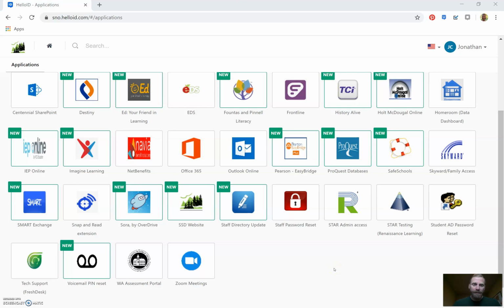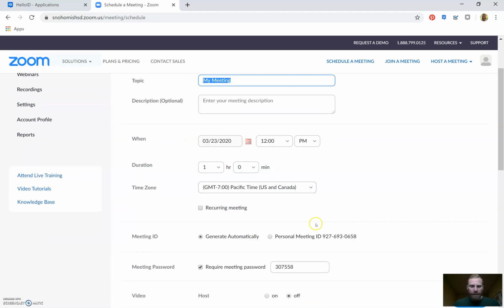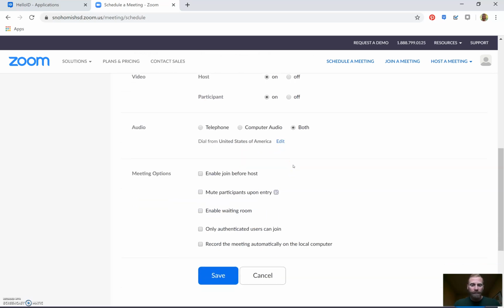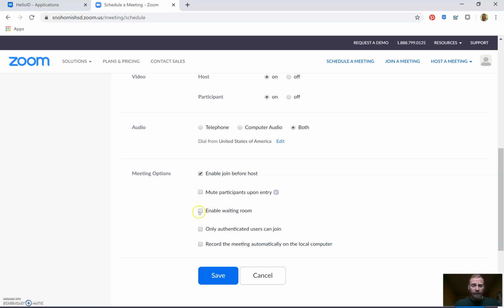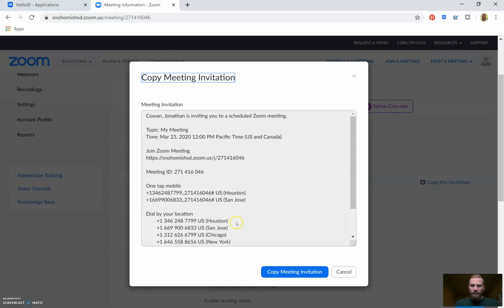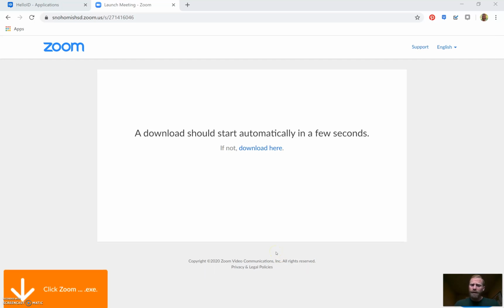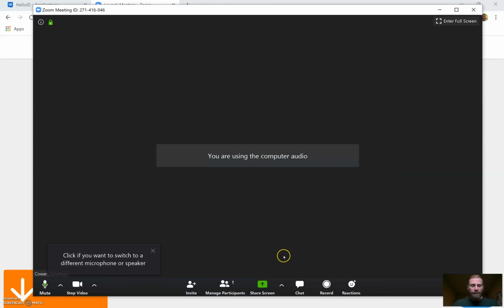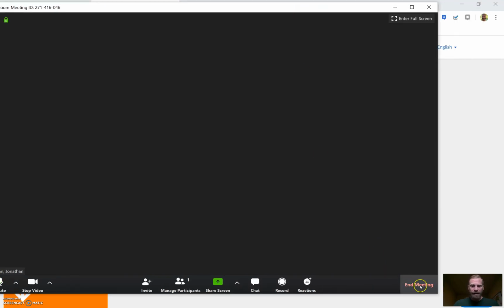Zoom Meeting Basics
This is a video for the staff at CMS on how to set up a Zoom meeting.